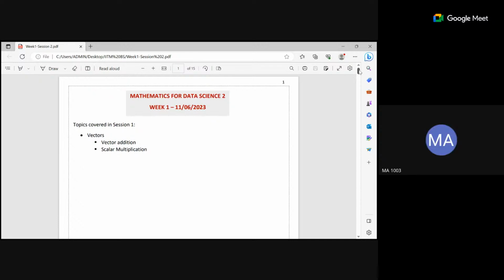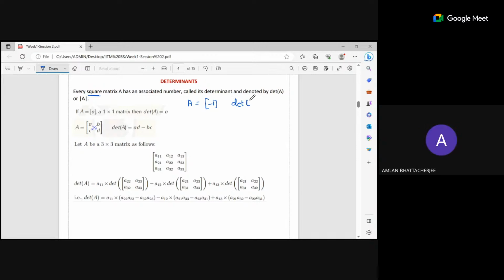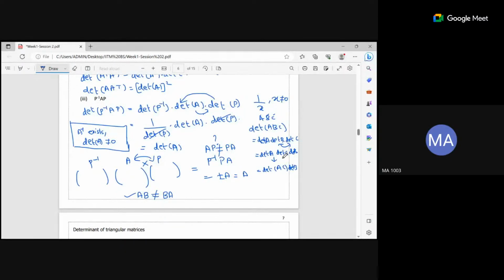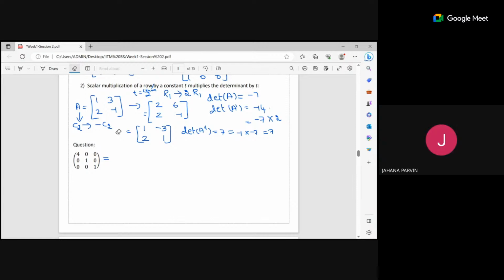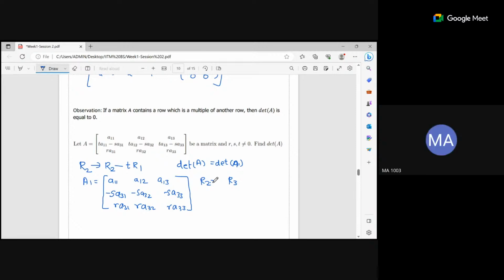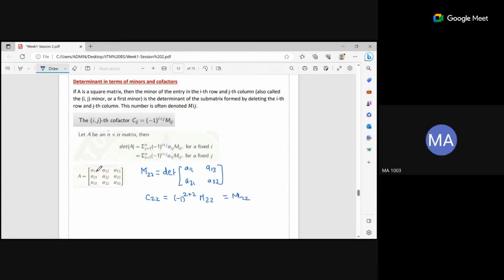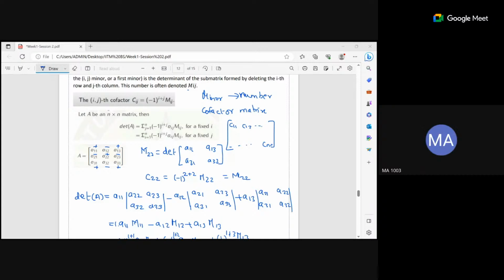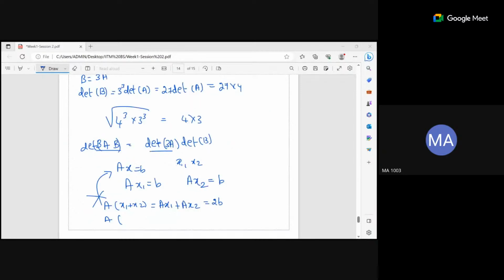Open/ Solve with us session Week -1(Math 2)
Time Questions Concept
1:40 - 21:17  Revision of open session 1
21:17 - 24:23  Determinant
24:23 - 27:00  Determinant of special matrix and case (identity, transpose)
27:00 - 29:00  Determinant of product of matrix
29:00 - 30:48  Determinant of inverse of matrix
30:48 - 52:50  Question on determinant  Property of determinant
52:50 - 55:15  Determinant of triangular matrices
55:15 - 56:00  Determinant with zero row and zero column
56:15 - 1:21:30 Questions on determinant properties  Effect on determinant due to row operation
1:21:35 - 1:26:20 AQ1.4 Q4 Determinant property
1:26:25 - 1:40:42 AQ1.4 Q8 Determinant property
1:41:00 - 1:49:10 Determinants in terms of minors and cofactor
1:49:16 - 1:54:42 AQ1.5 Q2 Determinant
1:54:42 - 1:58:30 AQ1.5 Q9 Cofactor Matrix
2:00:30 - 2:01:20 AQ1.4 Q10 Determinant
2:07:30 - 2:12:40 Solution of linear equation
2:13:12 - 2:13:44 AQ1.5 Q9 Cofactor Matrix
2:14:17 - 2:16:42 AQ1.5 Q10 Determinant
2:17:00  - 2:18:15 General Queries Regards Courses
2:18:18 - 2:21:00 PA 1  Q8,9,10 Comprehension question on system of linear equations and determinant
2:22:23 - 2:24:50 AQ1.3 Q7,8 Solution of linear equation